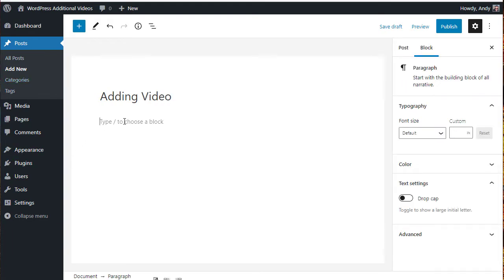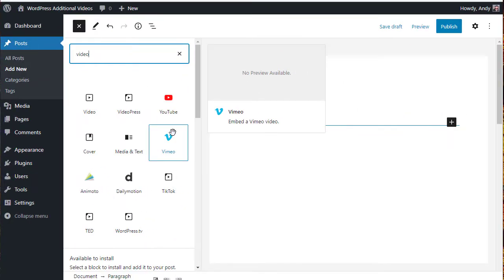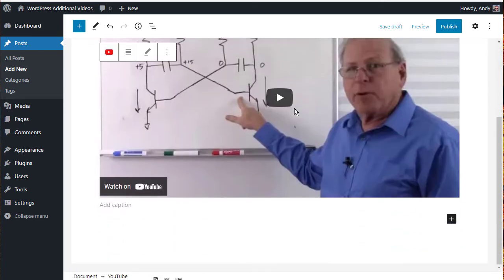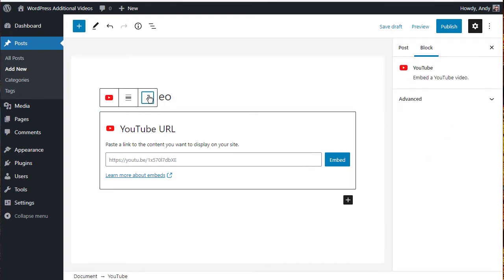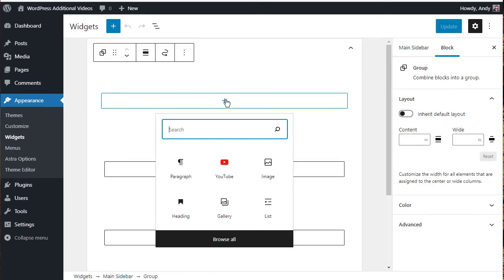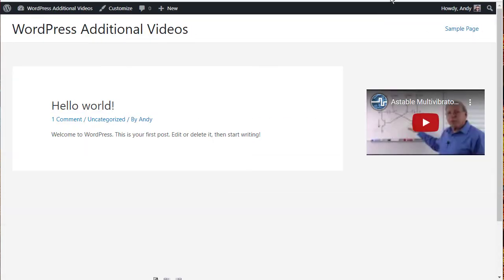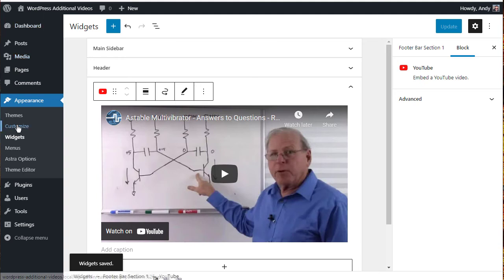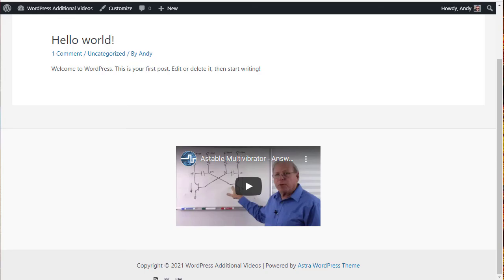How to Embed a Video into WordPress Posts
Despite being quite an easy thing to do, I often get asked how to embed a video into a WordPress site.  Learn how you can embed videos in WordPress blog posts and pages in less time than it took to write this paragraph.

If you want to learn more about WordPress, whether you are a complete beginner or just struggling to put it all together, my course or book can help.

WordPress Book